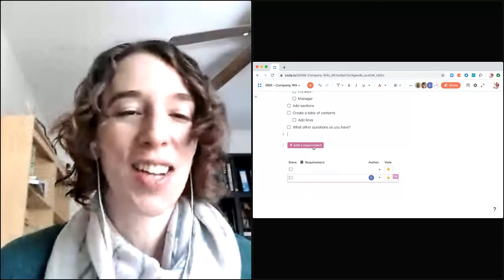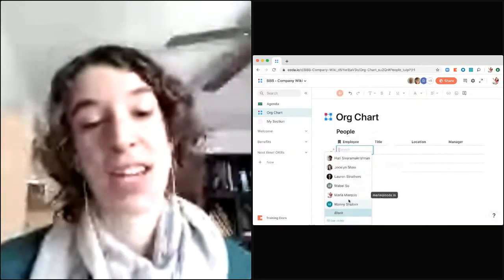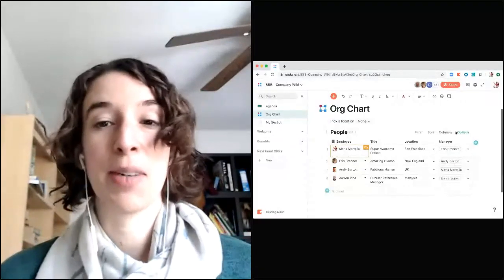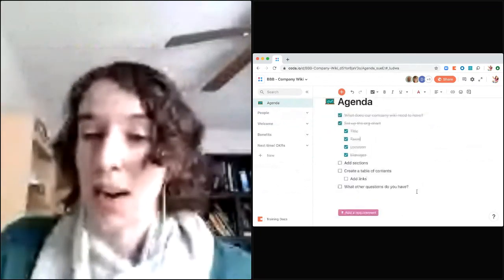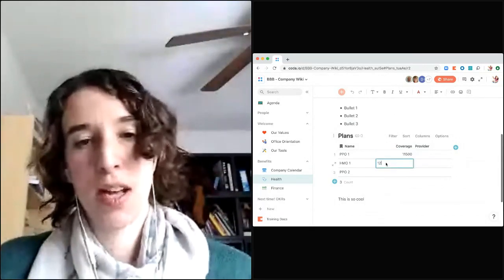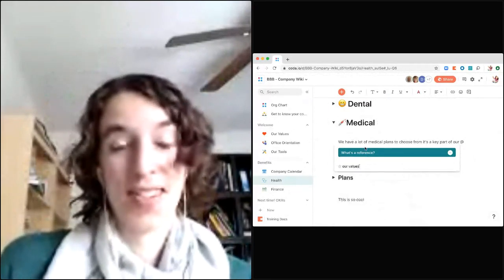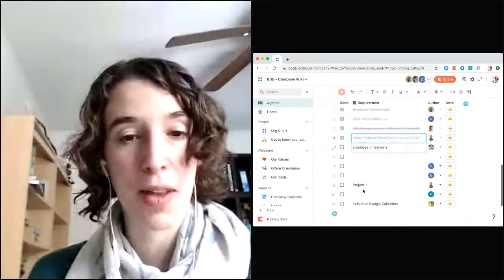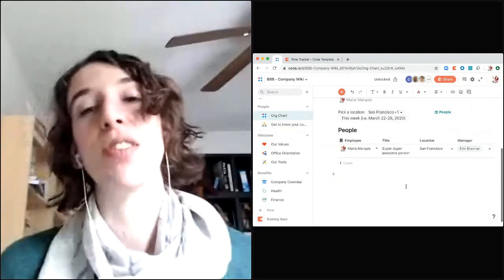Company Wiki | Business in a Box (Live stream)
In this crowdcast series, Coda Educator Maria shows our audience how to create a basic system in Coda. Today, she talks about Company Wikis. Want a template?

Coda is a new doc for teams. People have made Coda docs that do everything from launch products, to scale small businesses, to help them study for tests. What will you Coda?